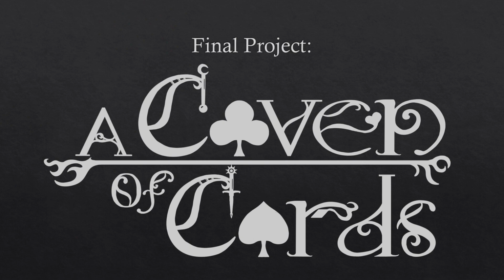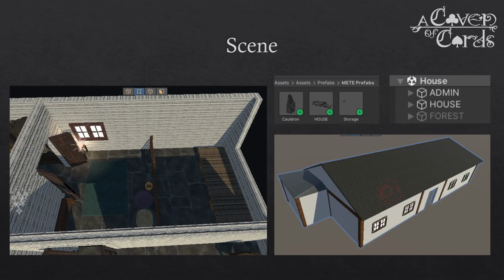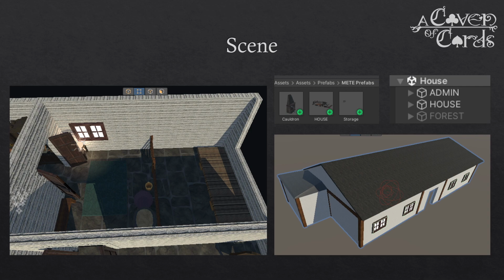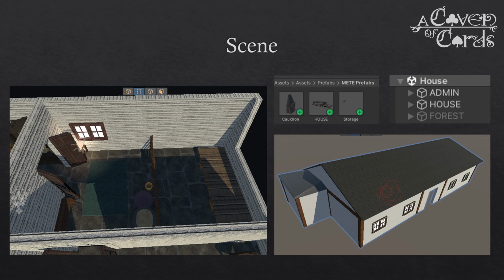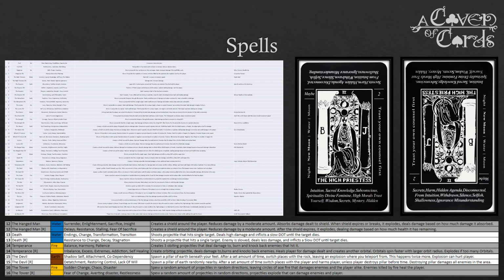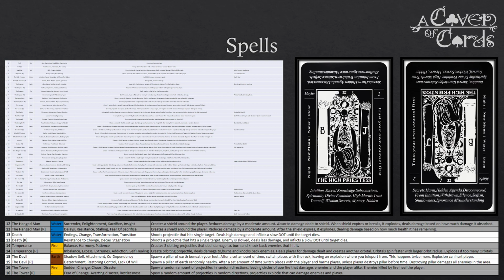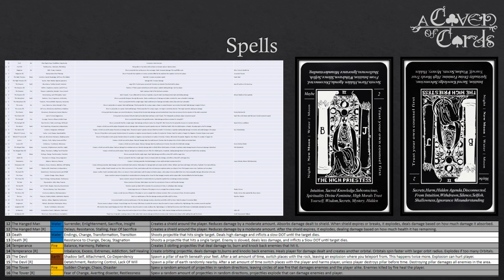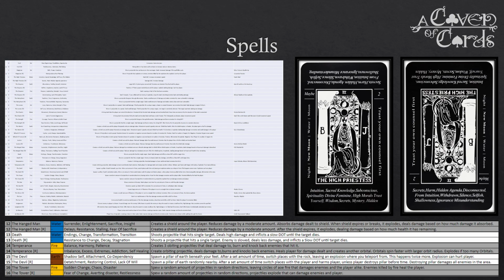Dev Diary 13/02/23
Diary of what's going on in game dev land.